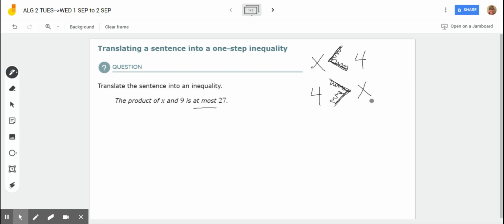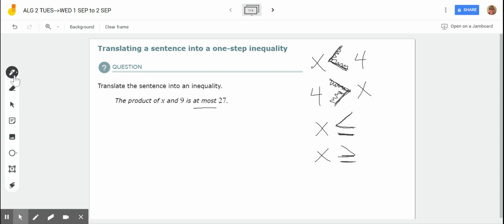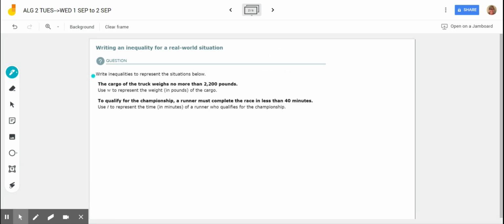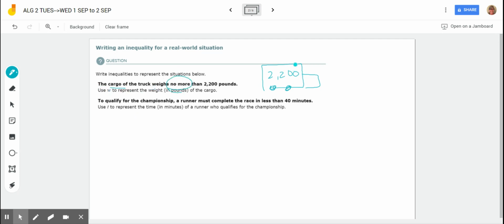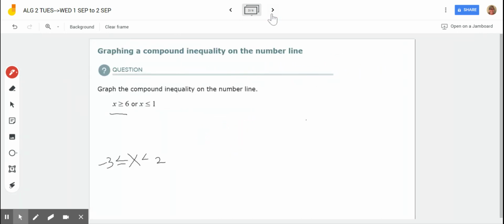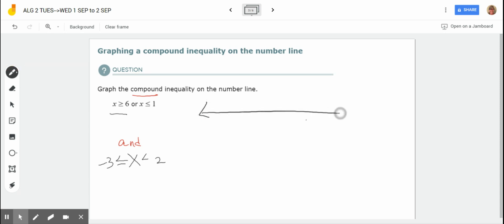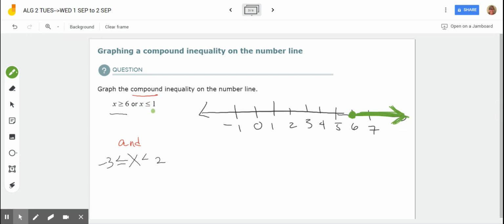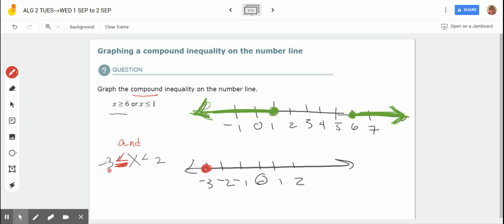ALG 2 TUES--WED 1 SEP to 2 SEP - Google Jamboard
Writing and graphing inequalities in one variable